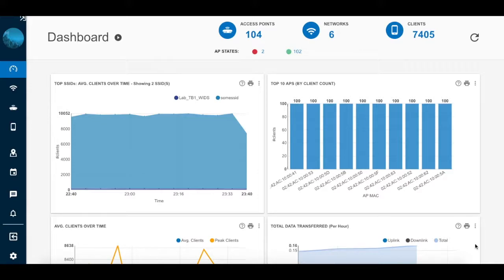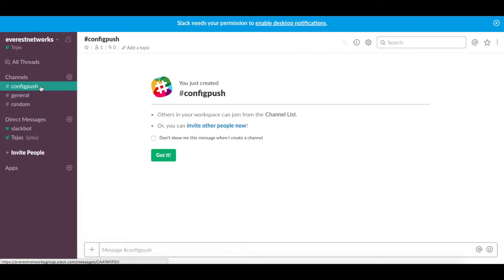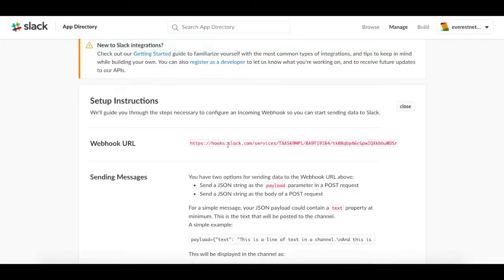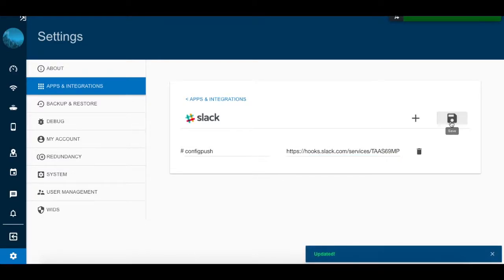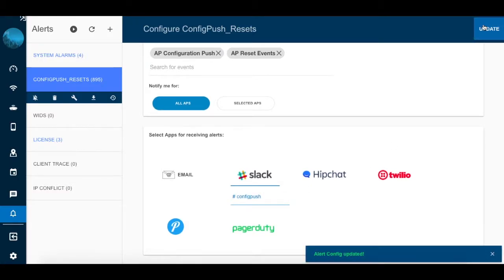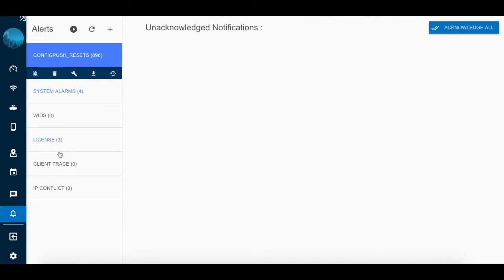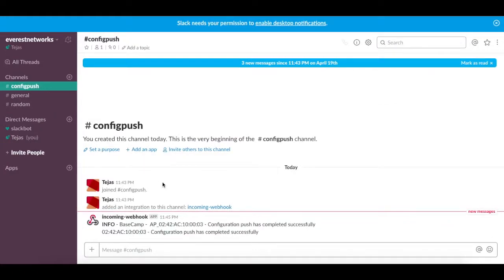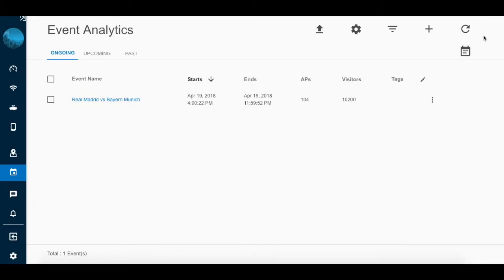Configuring Slack on Everest BaseCamp